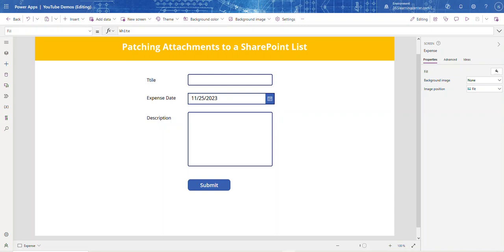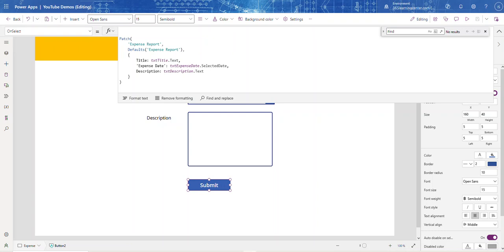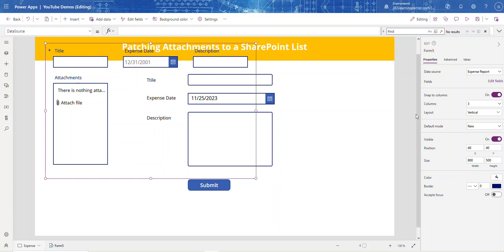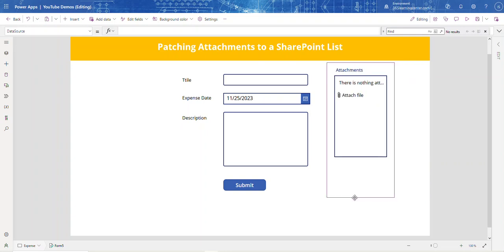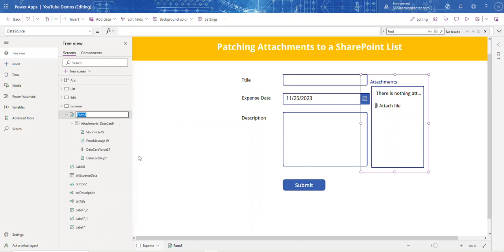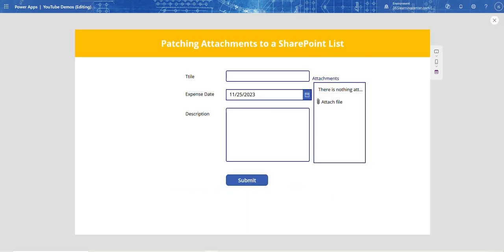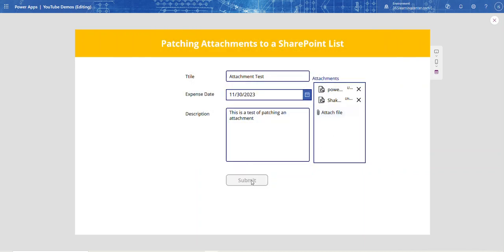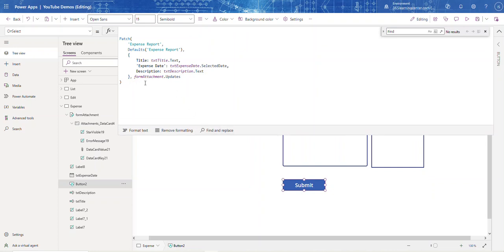Learn a simple way to attach documents to a SharePoint list with Power Apps using Patch()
🚀 Dive into the world of Power Apps and SharePoint integration with this comprehensive tutorial! 🌟 In this video, I'll walk you through a step-by-step guide on how to use the Patch() function to seamlessly attach documents to a SharePoint list. Whether you're building custom forms or looking for a more efficient way to handle file attachments, this video is your go-to resource.

🔍 We'll cover:

How to set up the 'Edit Form' control in Power Apps for attachment handling.
Crafting and understanding the Patch() function to not just update list fields, but to also attach documents effectively.
Insights on leveraging Power Apps’ inherent capabilities for a streamlined workflow.
📌 Perfect for Power Apps enthusiasts, SharePoint administrators, and anyone looking to enhance their digital workspace with efficient data handling techniques. From beginners to advanced users, this tutorial offers valuable tips and tricks to make your Power Apps and SharePoint experience more productive.

Drop your questions and feedback in the comments below – let's make this a collaborative learning journey!